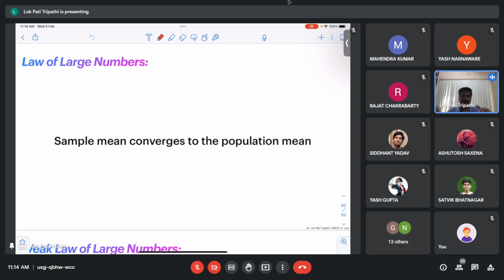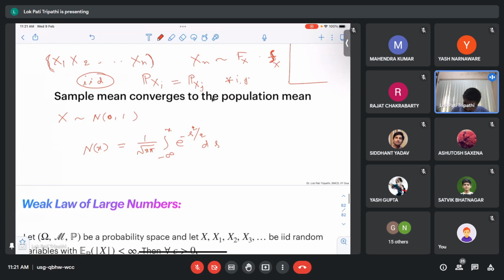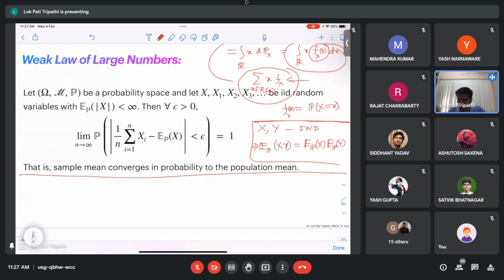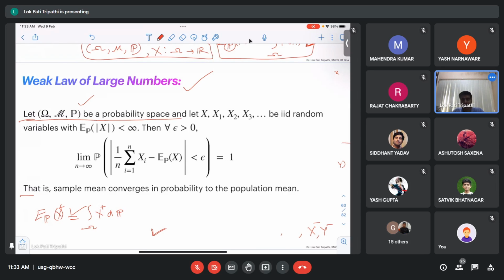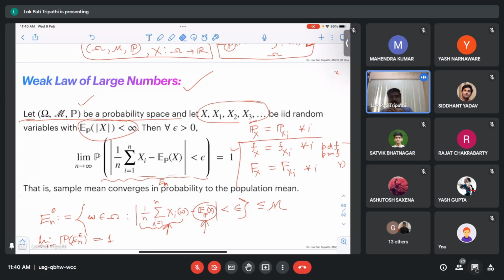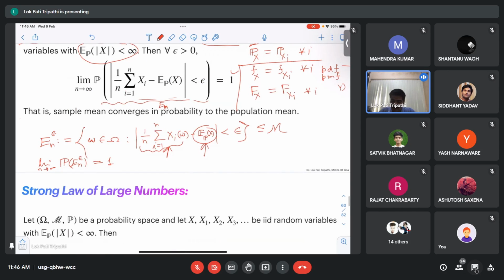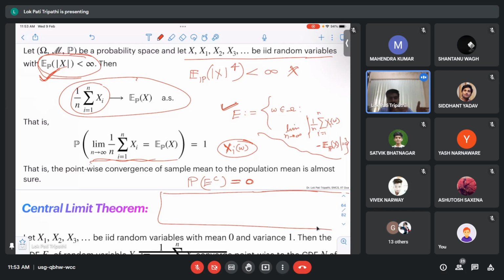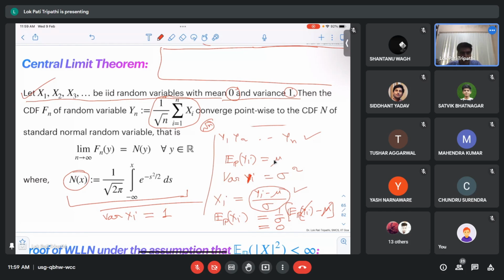Time Series Analysis | 9th Feb